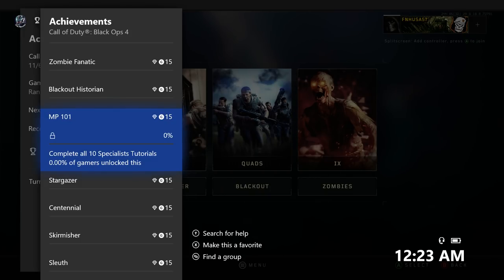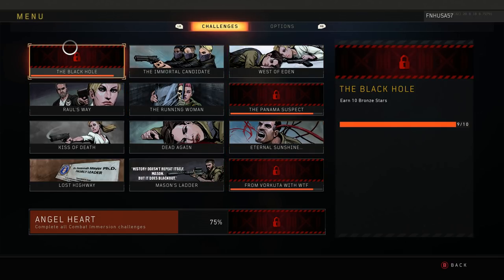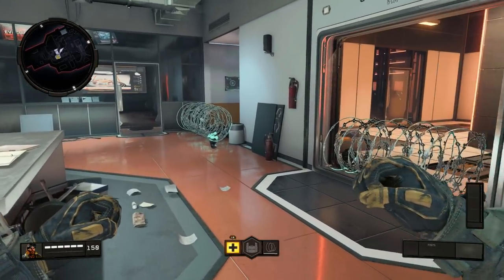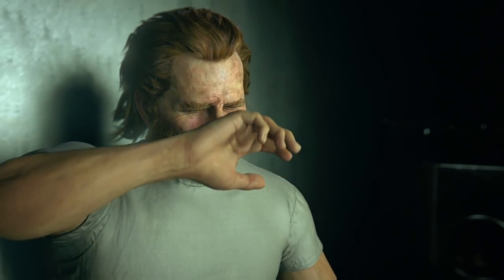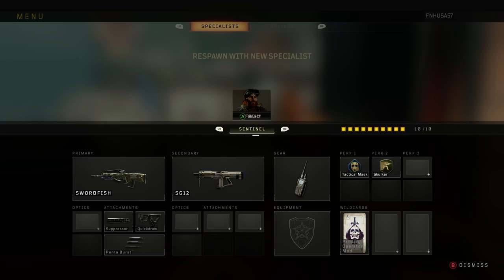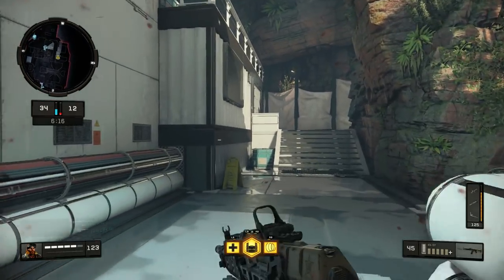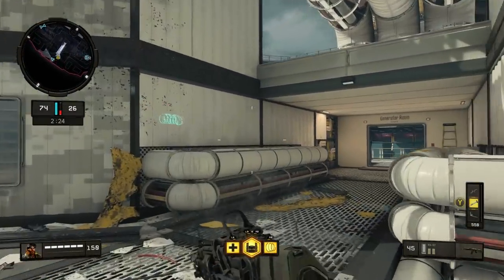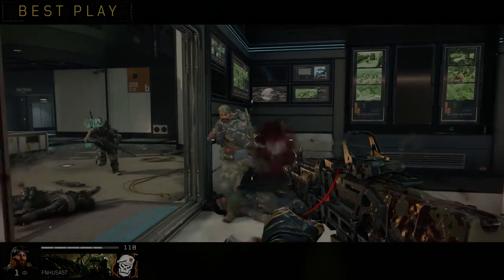Black Ops 4: MP 101, Stargazer, Centennial, Skirmisher and Sleuth Achievement guide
This video will show you how to unlock all 5 achievements in the specialist HQ.  We will be unlocking the following achievements: MP 101.  Stargazer.  Centennial.  Skirmisher & Sleuth.  If you have any questions just ask.  Till next time stay Frosty!